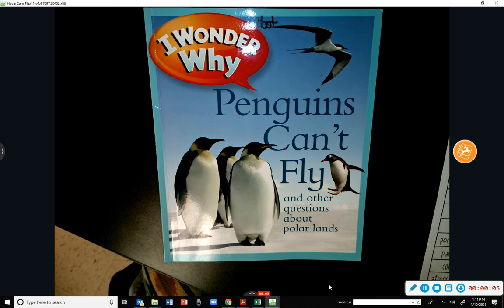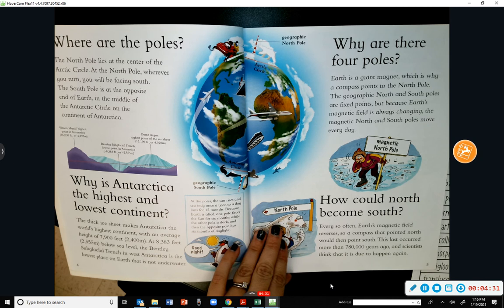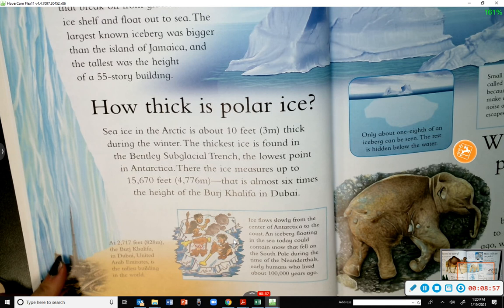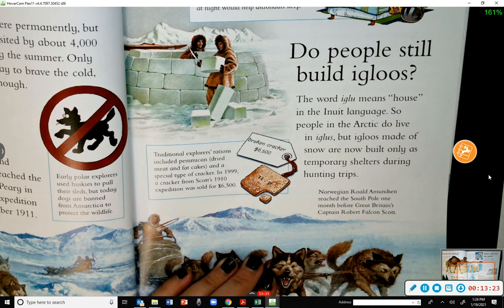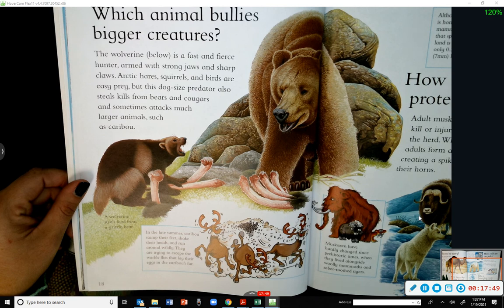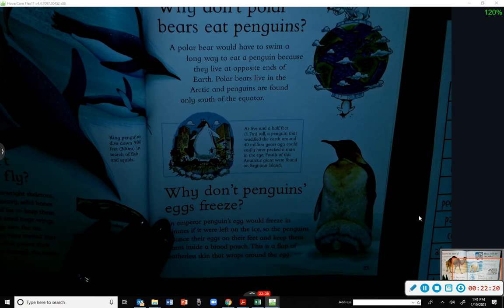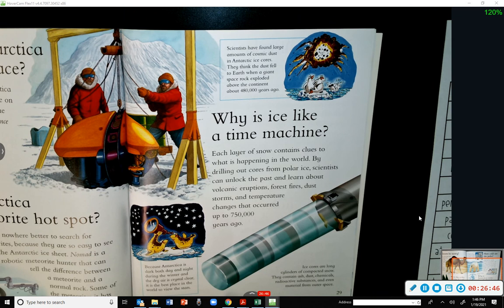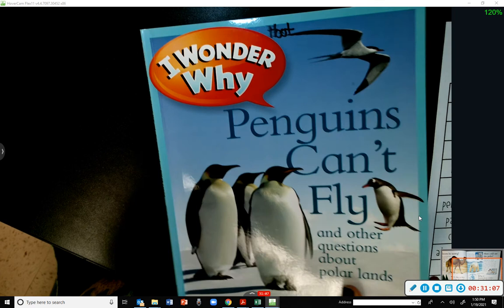I Wonder Why